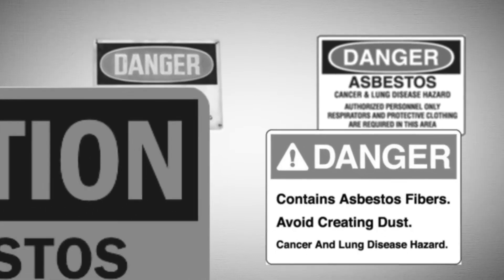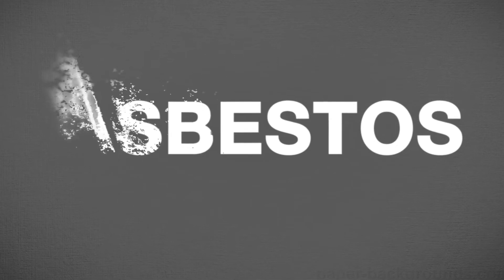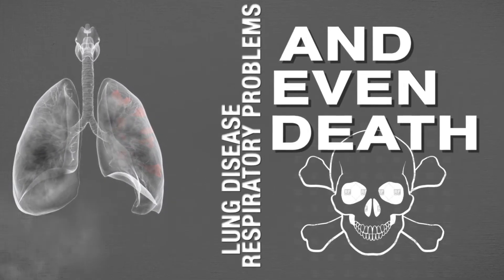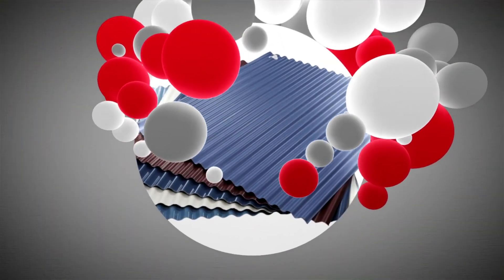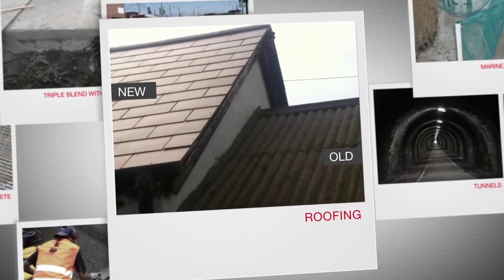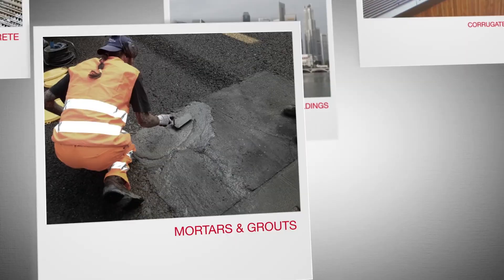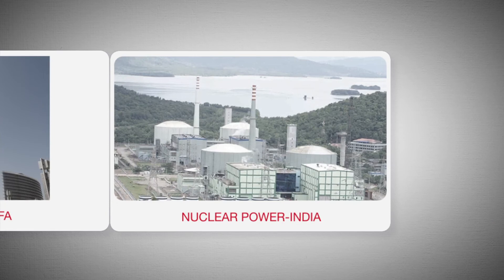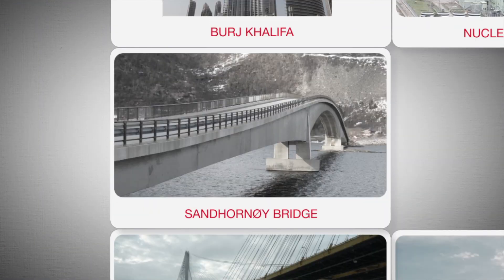Elkem Microsilica® for fibre cement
Elkem Microsilica® is an environmentally friendly additive for fibre cement products